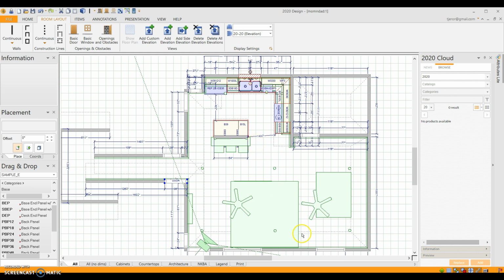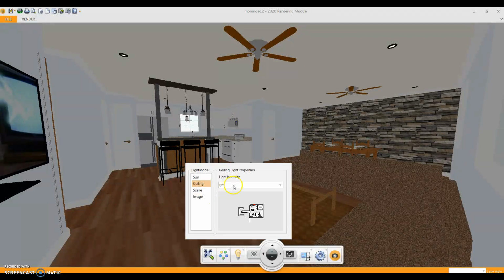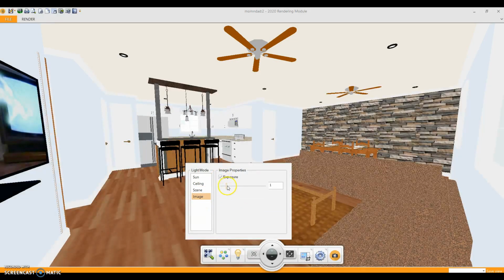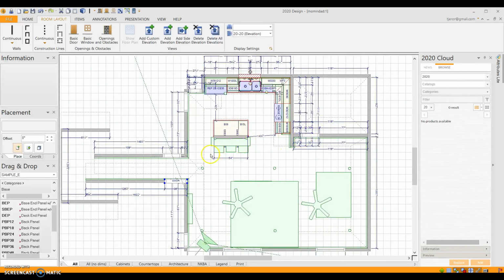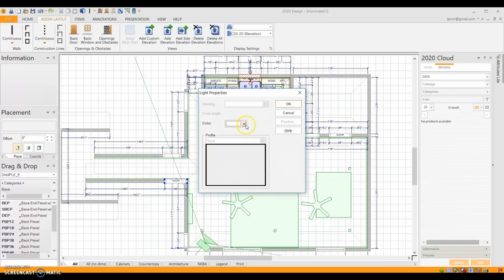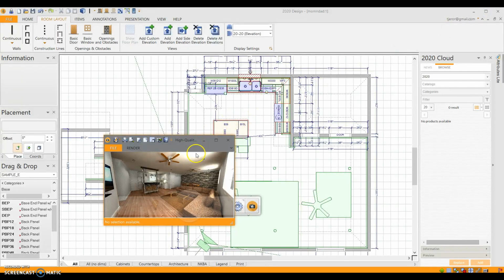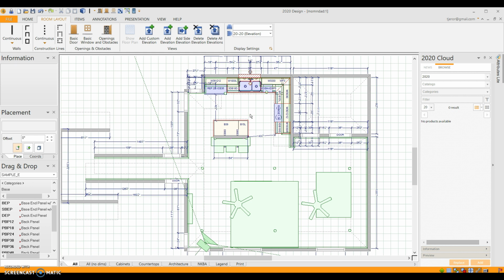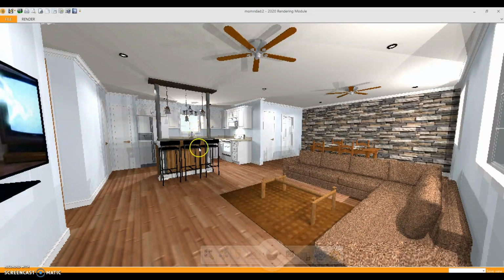2020 design tutorial: Lighting High Def Renderings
2020 design tutorial on how to use the lighting attributes to make your renderings as amazing as possile